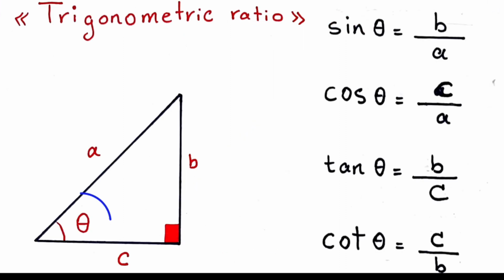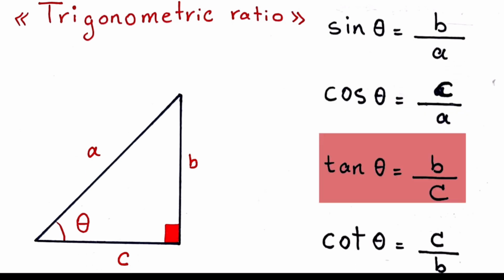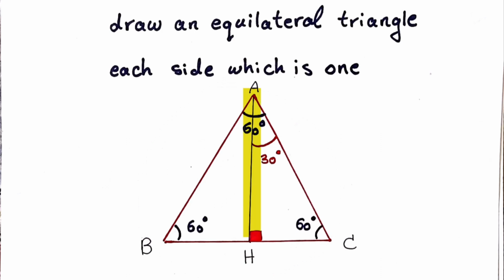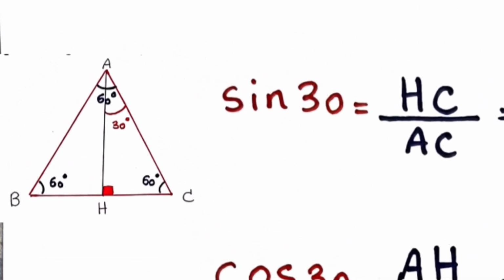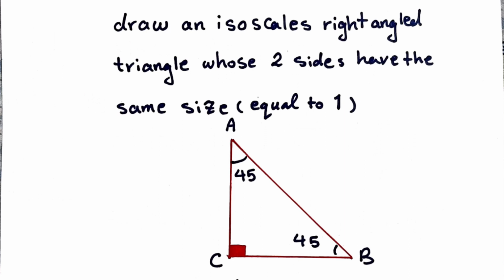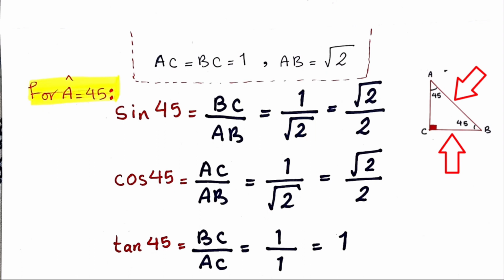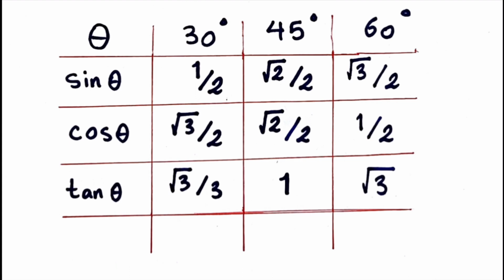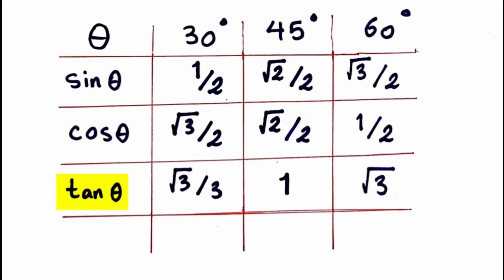Trigonometry for biginners(sin,cos,tan,cot)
trigonometry, the branch of mathematics concerned with specific functions of angles and their application to calculations. There are six functions of an angle commonly used in trigonometry. Their names and abbreviations are sine (sin), cosine (cos), tangent (tan), cotangent (cot), secant (sec), and cosecant (csc). In this video, the basic topics of trigonometry are explained in a simple way. The trigonometric ratios of sin, cos, tan and cot have been introduced and the values of these trigonometric ratios have been calculated for angles of 30 degrees, 45 degrees and 60 degrees.
0:00 Intro
0:21 Introduction of trigonometric ratios: sin,cos,tan,cot
2:35 calculation of trigonometric ratios for 30 degree and 60 deree angles
4:27 write phythagorean relation to find hypotenuse
4:55 calculation of trigonometric ratios (sin,cos,tan) for 30 degree angle
6:24 calculation of trigonometric ratios (sin,cos,tan) for 45 degree angle
9:27 How memorize trigonometric ratios (sin,cos,tan) for 30 degree,45 degree,60 degree angl